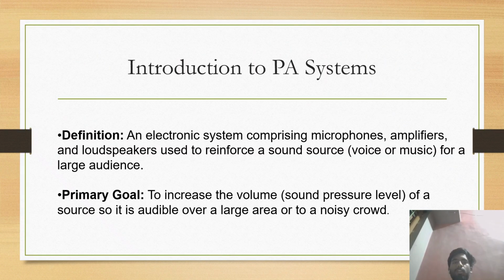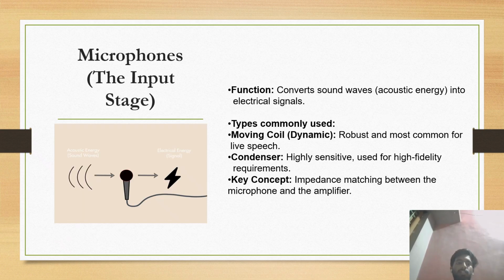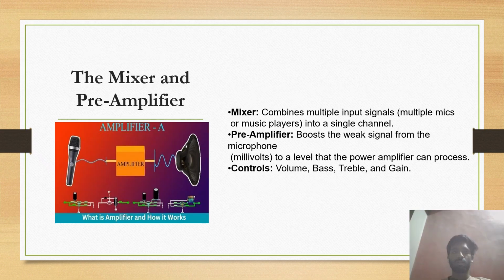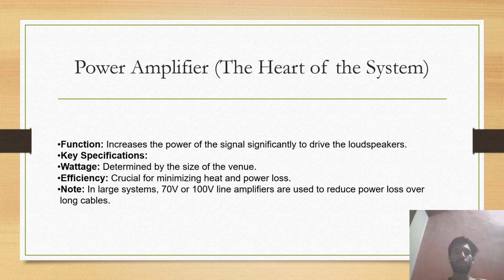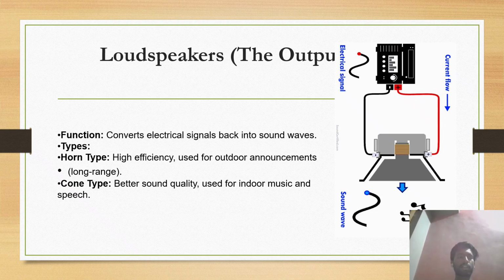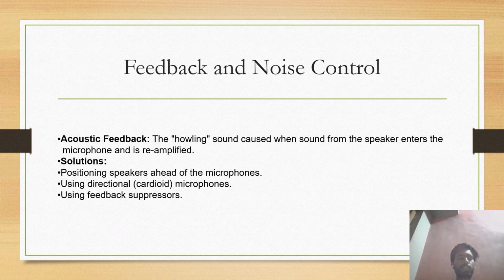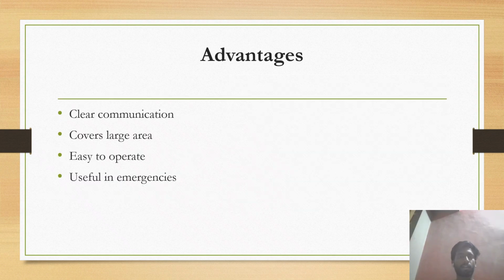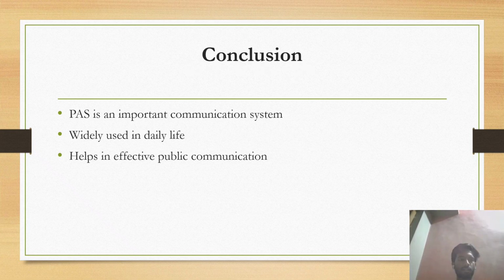April 21, 2026